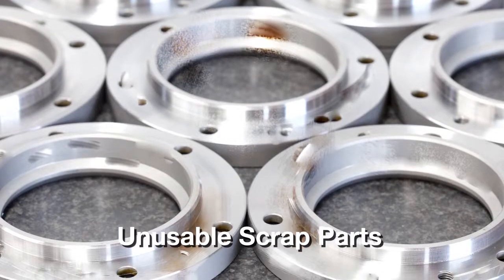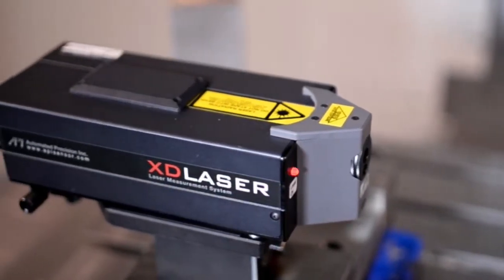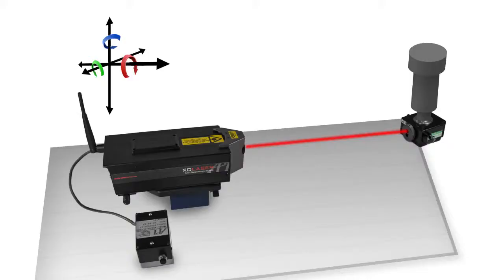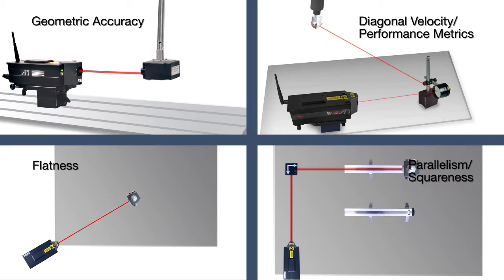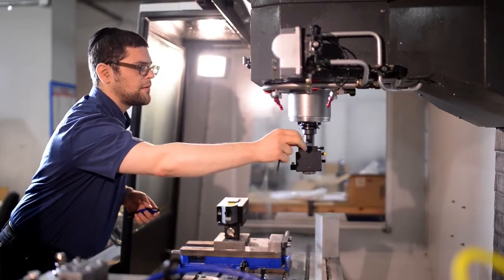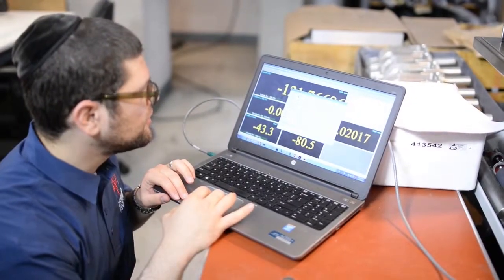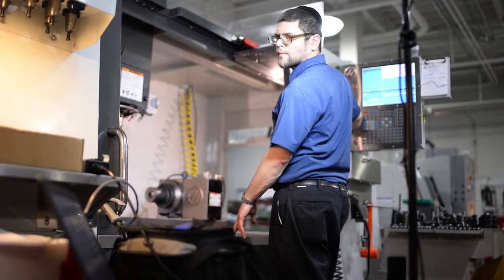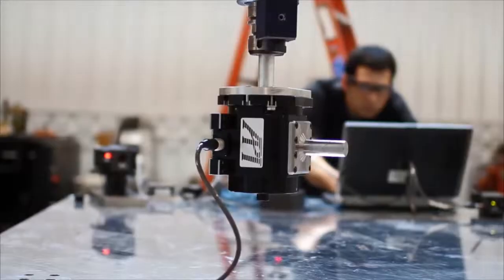XD Laser 雷射干涉儀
XD Laser雷射干涉儀
1D雷射主要可以測量定位誤差
3D雷射可以測量定位誤差、直線度誤差(雙向)
5D/6D雷射可以測量定位誤差、直線度誤差(雙向)、偏擺角、俯仰角和滾動角
主要特點
同時測量線性定位誤差、直線度誤差(雙軸)、偏擺角、俯仰角和滾動角
設計用於安裝在機床主軸上的5D/6D傳感器
可選的無線遙控傳感器最長的控制距離可到25米
可測量速度、加速度、振動等參數，並評估機床動態特性。
設計緊湊、體積小，測量機床時不需三角架
集成干涉鏡與雷射器於一體，簡化了調整步驟，減少了調整時間
儀器介紹
5D/6D雷射干涉儀是API的專利產品，一次安裝能夠同時測量線性軸的六個誤差，包括1個位置度誤差、2個直線度誤差、3個角度誤差。在通常情況下需要數天時間進行的測試，使用API雷射干涉儀只需幾個小時即可完成，實際應用結果表明，節省時間可達80%。該儀器體積小，重量輕，可以直接安裝到機床導軌上。 6D雷射干涉儀主要由穩頻雷射器、干涉儀和6維傳感器組成，從雷射器發出的雷射光束經過干涉後，被6D傳感器內的分光鏡分成三束，一束光經錐角反射棱鏡反向後返回干涉儀與參考光束相干產生干涉條紋，經光學相位探測器識別後進行電子記數，記錄精確長度位移。第二束光用作直線度測量的參考光束，傳感器與參考光束之間的相對位移由裝在傳感器內的橫向光電二級體管測得。第三束光用作裝在6D傳感器內的小型光電測角儀的參考光源，用來測量角度誤差(俯仰角和偏擺角)。為了保證雷射光束的穩定性，測量儀在結構的設計以及雷射器的選擇方面都做了仔細周密的考慮，以使測量儀的橫向和角度漂移量都降低到最小，從而保證測量儀的長期穩定性。測量儀配有自動氣壓、環境溫度補償器，自動校正環境變化對雷射波長及長度測量的影響，測量儀還配有專門設計的多重數字濾波器，使由空氣波動及溫度梯度引起的測量誤差降到最小。